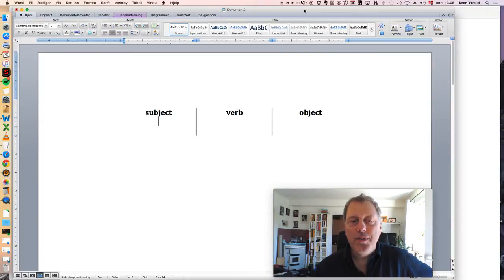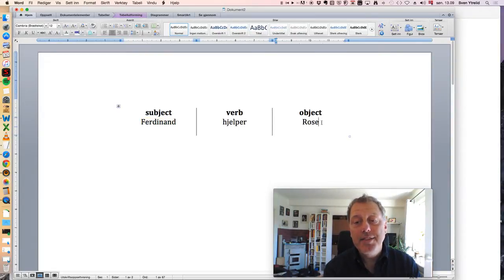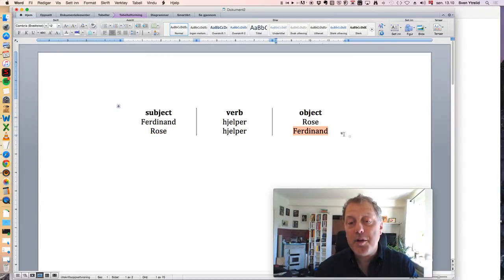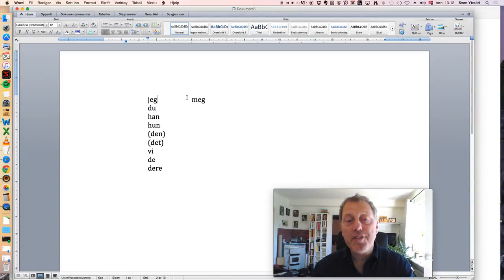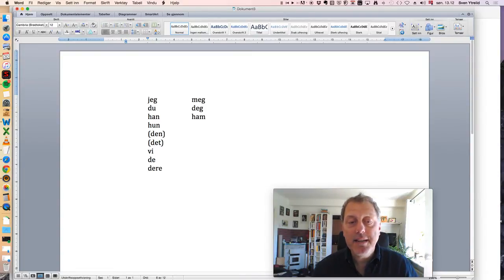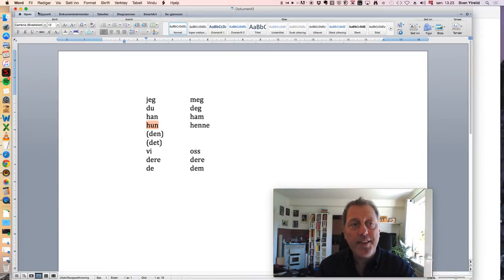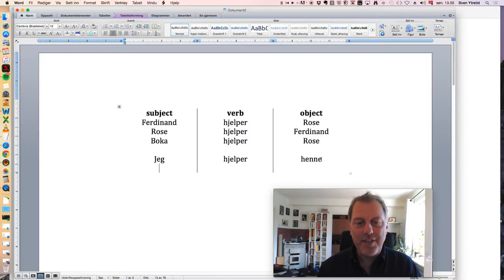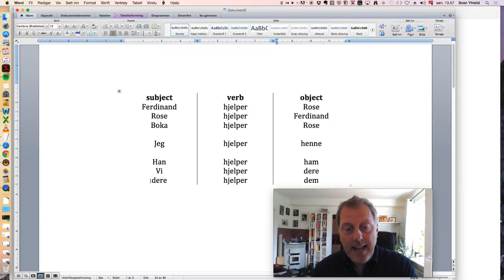klipp 1 pronomen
A short walkthrough on Norwegian pronouns as subject and objects